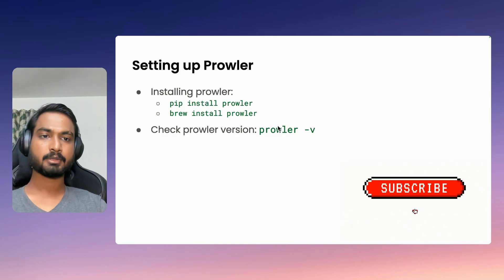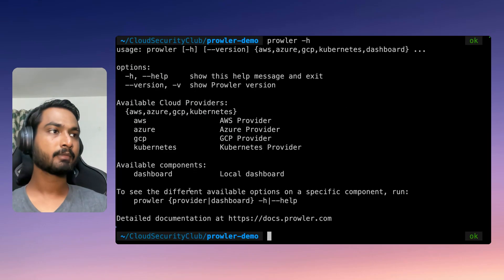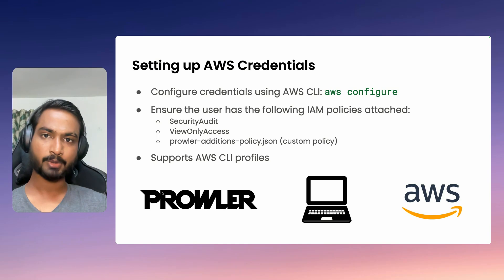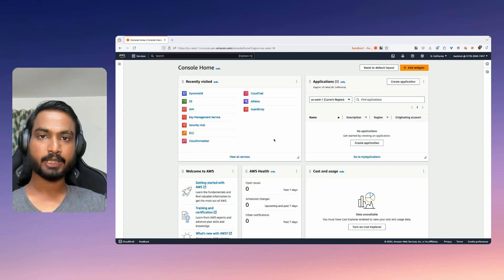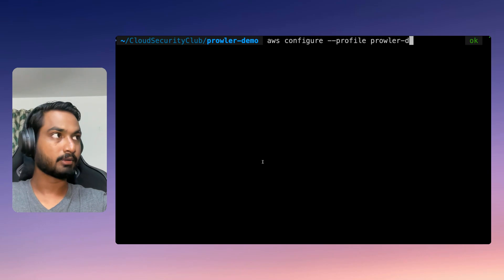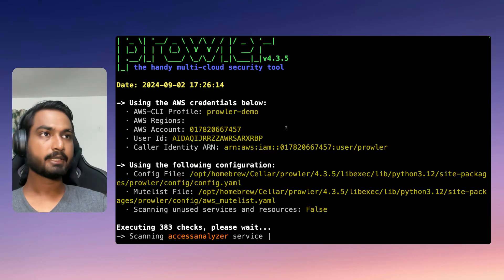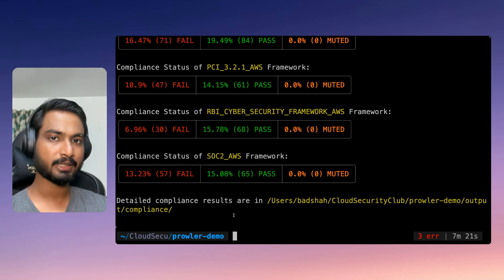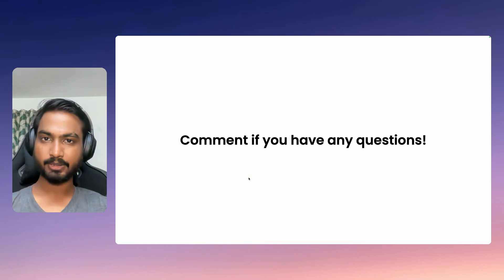Setting Up Prowler (Like a Pro!)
In this video, we'll learn how to set up and use Prowler to scan your AWS environment.

This comprehensive video covers essential steps for AWS security scanning:
- Install Prowler on Mac, Windows, and Linux
- Creating an AWS IAM user with correct permissions
- Scanning all regions of an AWS account using Prowler
- Targeting specific AWS regions for custom scans

This tutorial is suitable for both security professionals and those new to cloud security. By the end of this video, you'll be able to implement Prowler effectively to enhance your AWS security posture.

Timestamps

0:00 Start
0:25 Setting up Prowler
1:12 Installing Prowler on Mac
1:34 Prowler Help Options
2:44 Setting up AWS Credentials
4:07 Necessary AWS Permissions
4:44 Setting up AWS IAM User
7:25 Launching Prowler scan
9:06 Default Prowler scan
9:55 Prowler scan few regions